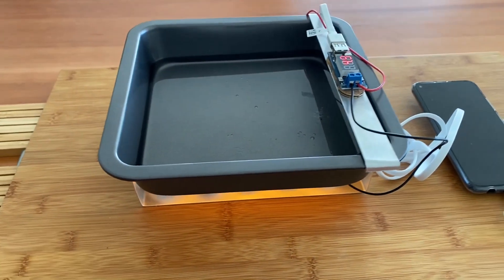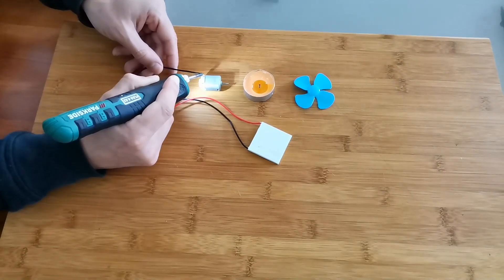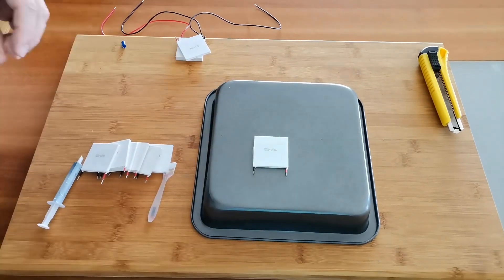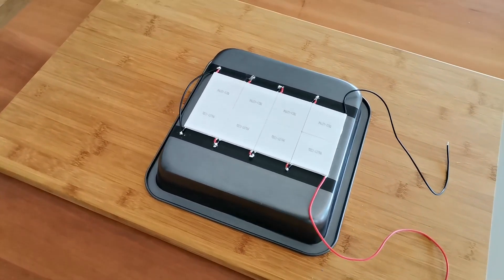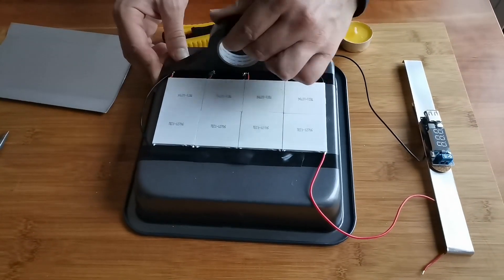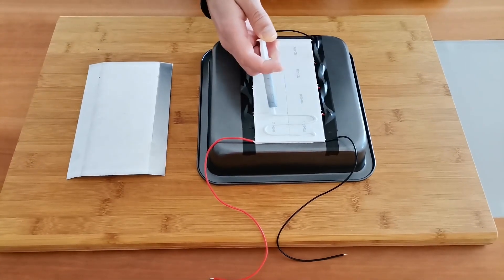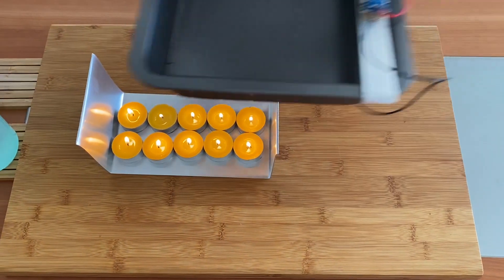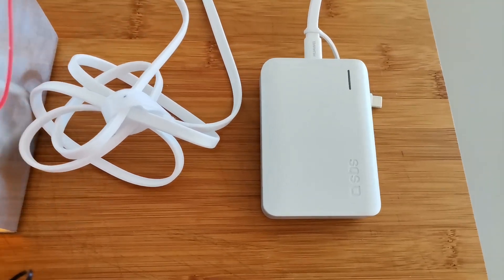Building a DIY Thermoelectric Generator (TEG)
🌡️ Harness the power of temperature differences with our DIY Thermoelectric Generator tutorialusing Thermoelectric Coolers!

⚡️ Explore the fascinating world of thermoelectricity as we guide you step-by-step on how to build your own TEG (Thermoelectric Generator) using Peltier modules.

💡 In this comprehensive guide, we cover everything from the basics of the Seebeck effect to assembling your homemade Thermoelectric Generator. Learn the science behind TEGs, understand the Peltier effect, and discover the endless possibilities of thermoelectric power.

🔗 Key Keywords: Thermoelectric Generator DIY, How to Build a Thermoelectric Generator, How to Make a Thermoelectric Generator, Thermoelectric Generator, TEC, TEG, Thermoelectric Cooler, Peltier Effect, Peltier Cooler, Peltier Generator DIY, DIY Peltier, Thermoelectric, Peltier, Seebeck Effect, Homemade Thermoelectric Generator.

🚀 Ready to embark on a journey of renewable energy exploration? Hit play to learn the ins and outs of building your own Thermoelectric Generator.

⏱TIMESTAMP⏱

0:00 – Thermoelectric generator (TEG)
0:11 – Thermoelectrical Coolers (TEC) and FUN experiments (Peltier effect and Seebeck effect)
0:59 – Stick Thermoelectrical Coolers to the tray
1:23 – TEC connections and how to solder them together
1:46 – Instal and insulate the voltage regulator
2:38 – Little trick to boost energy (more HEAT)
3:11 – Charging a phone with a Thermoelectric Generator (TEG)
3:56 – Charging a power bank with a Thermoelectric Generator (TEG)